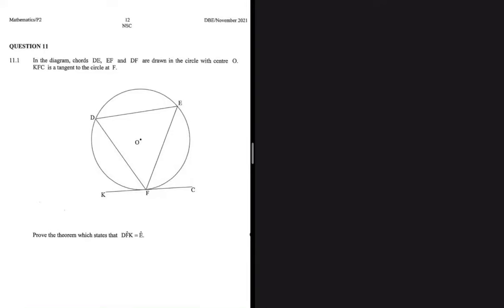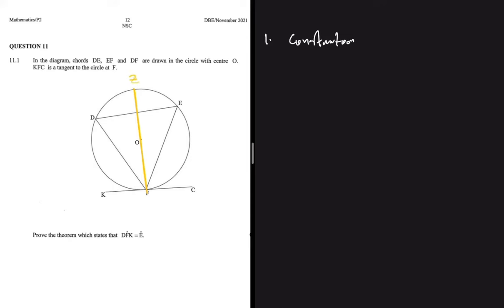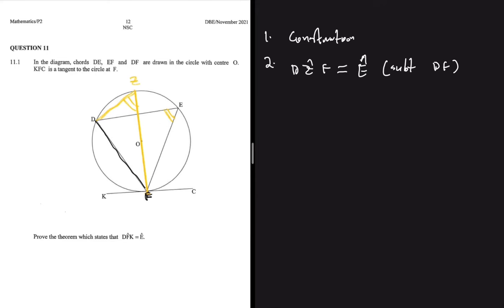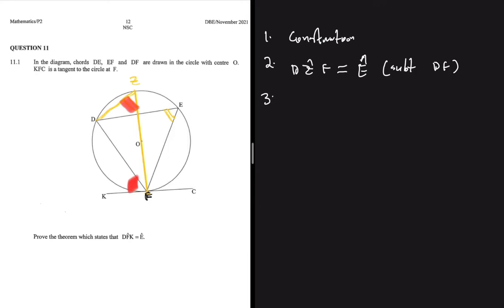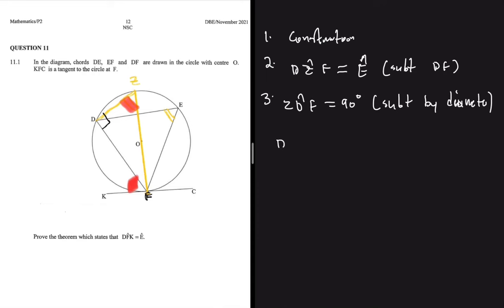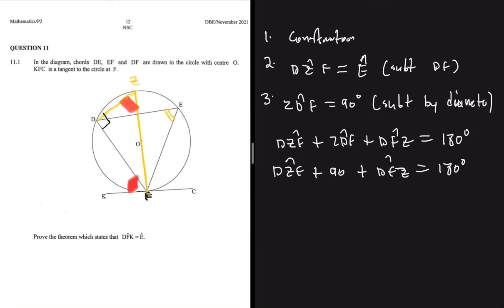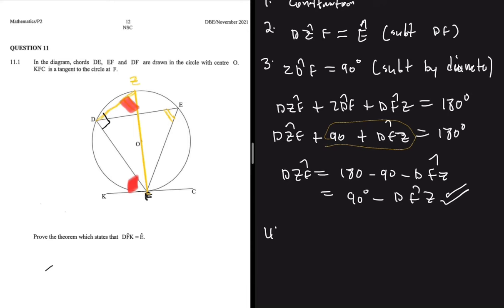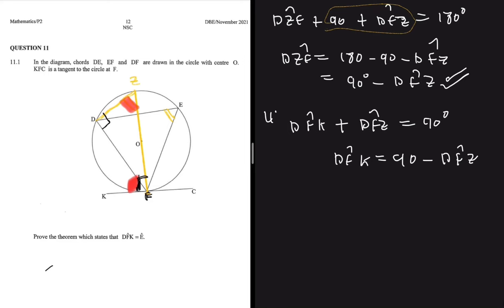Prove Tan-Chord Theorem Grade 12 Mathematics November 2021 (Circle Theorems)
Question 11 Grade 12 Mathematics November 2021 Past Exam Paper Solution On Euclidean Geometry. (Circle Theorems)